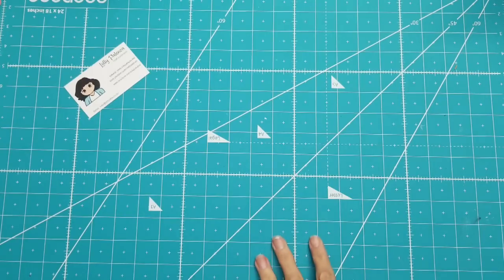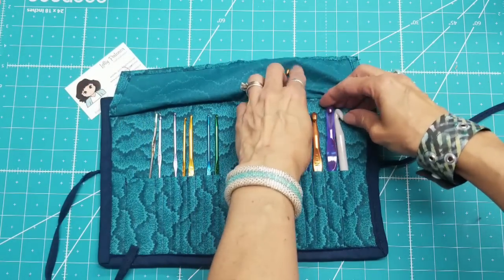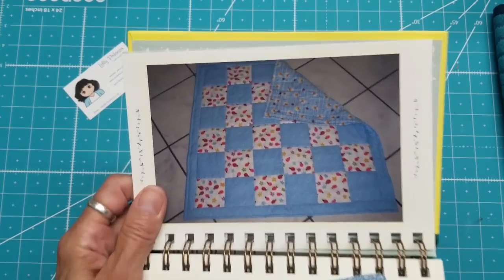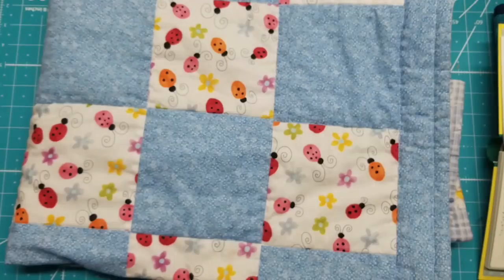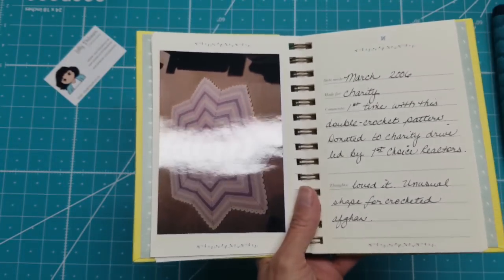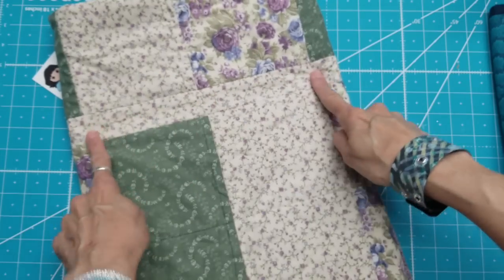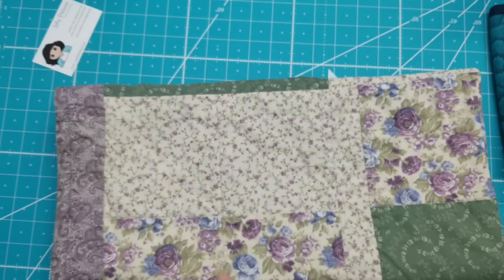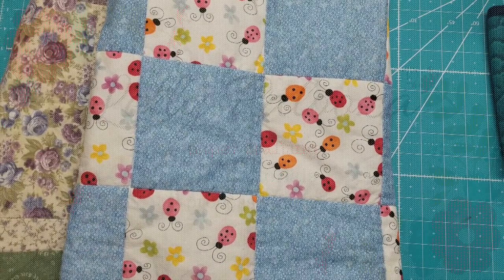Crafts Gone By: Quilting